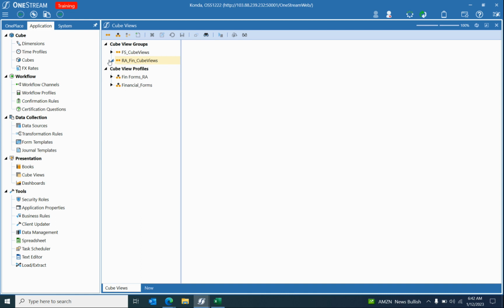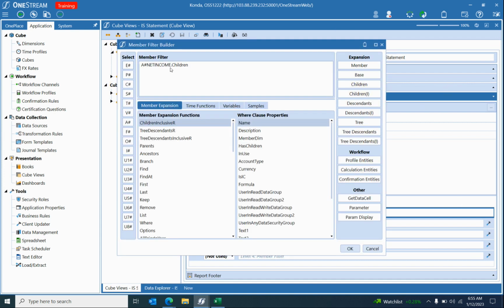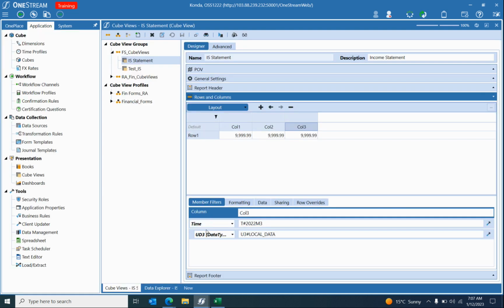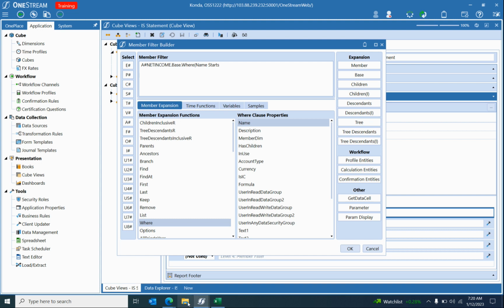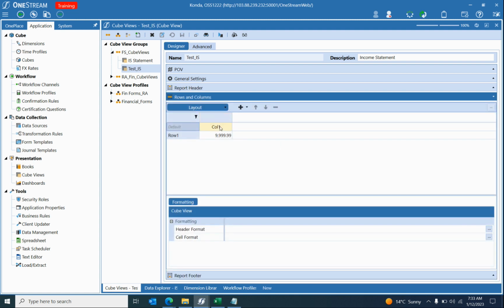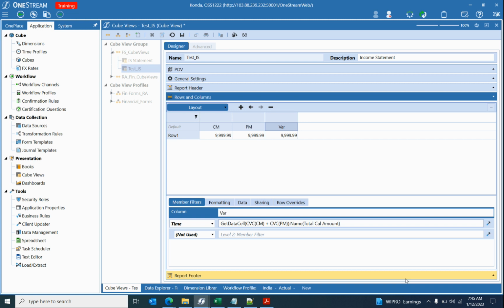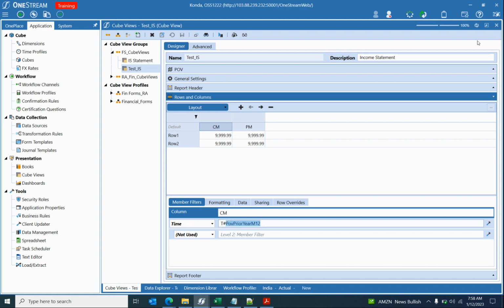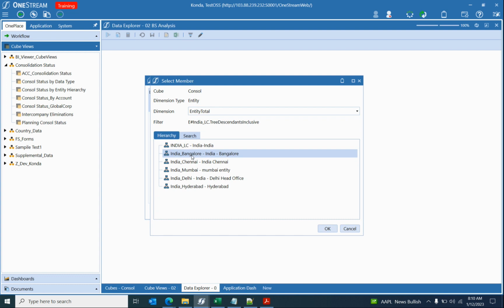OneStream Cube Views - Row & Column Member Expansion & Filter options